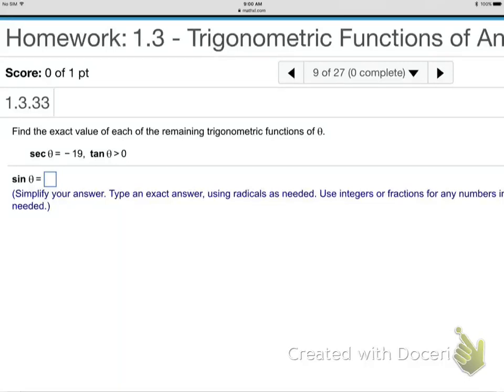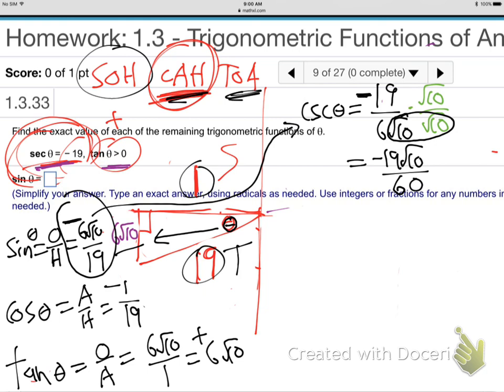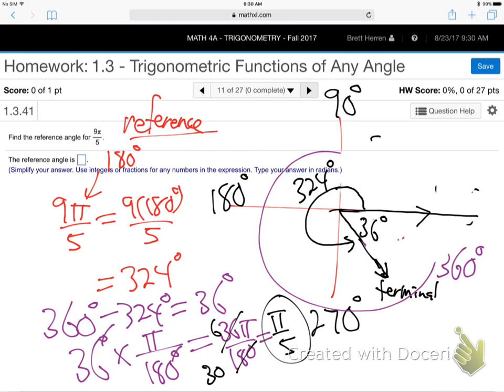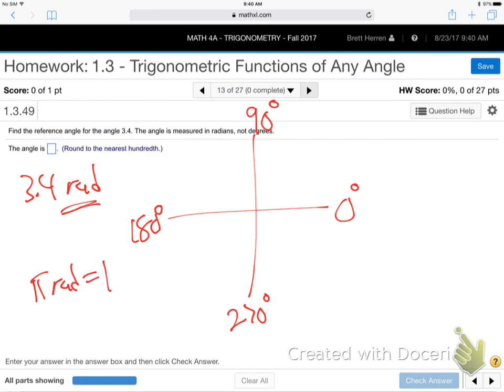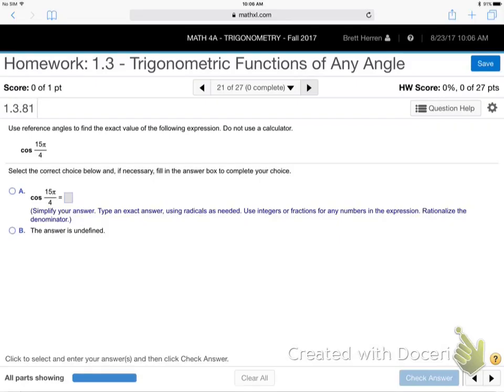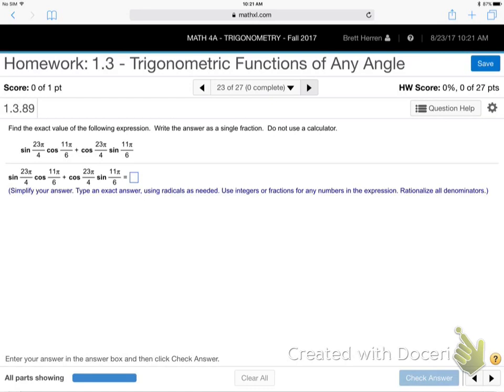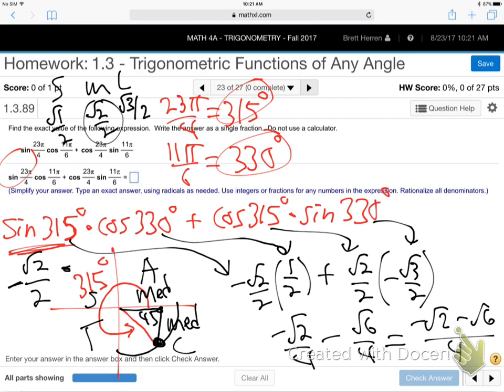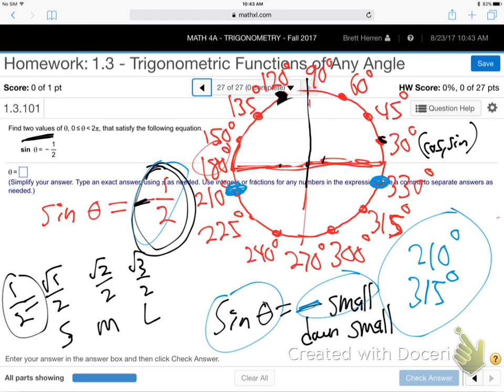m4a-1.3 part 2